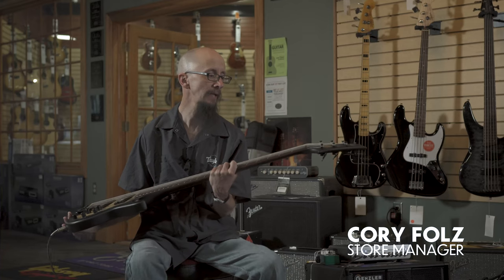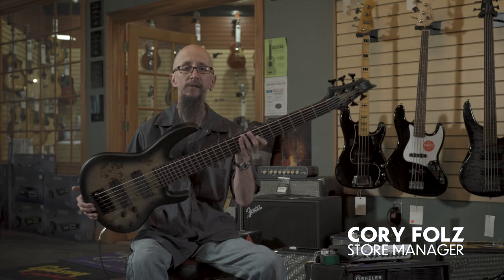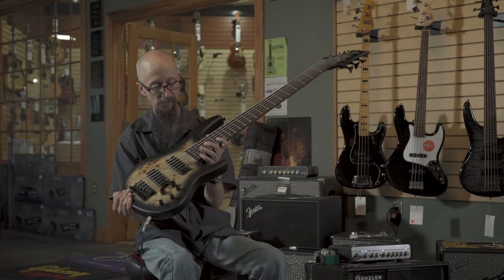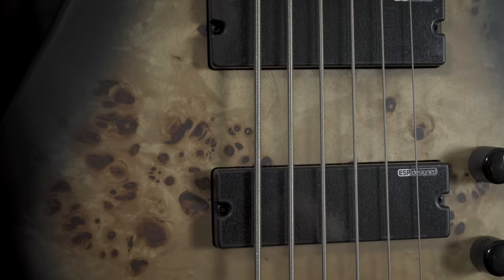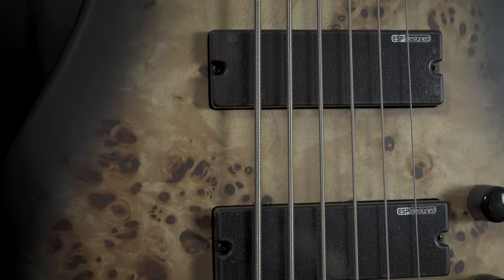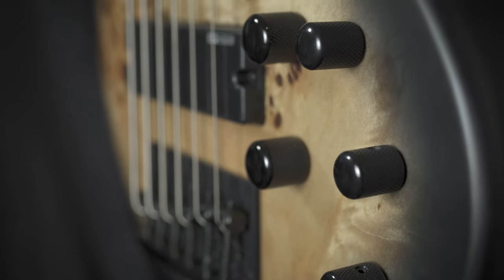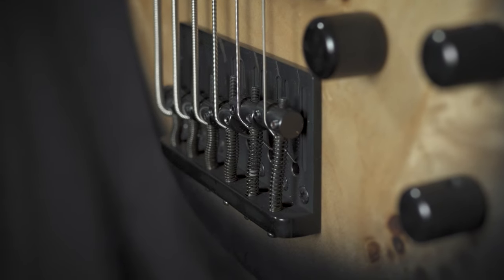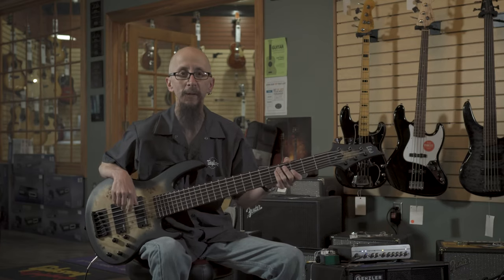ESP/LTD D-6 Six String Bass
LTD’s D Series basses have been long favorites of serious players who know that they don’t have to break the bank to get a high-quality neck-thru-body bass instrument. Completely updated for 2020, the new D Series basses — the 4-string D-4, 5-string D-5, and 6-string D-6 — offer a 7-piece maple/jatoba neck on a mahogany body with a sumptuous burled poplar top in Black Natural Burst Satin finish. The D Series basses come with great-sounding ESP Designed SB-4, SB-4, or SB-6 passive pickups with ABQ-3 3-band active EQ for tone sculpting. They also include Grover tuners and high-quality LTD bridges.